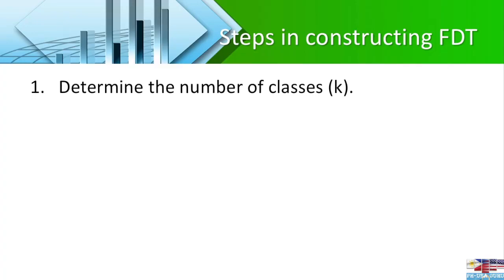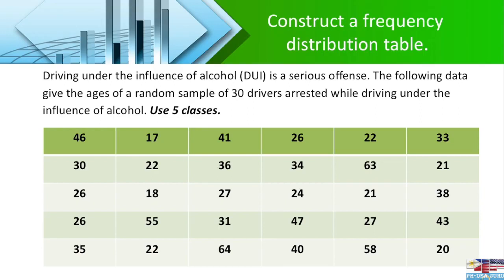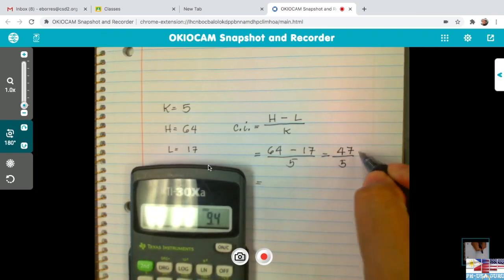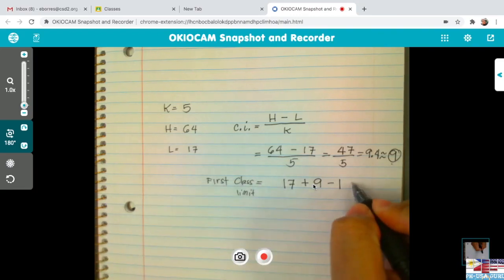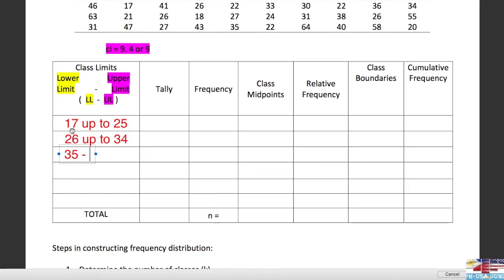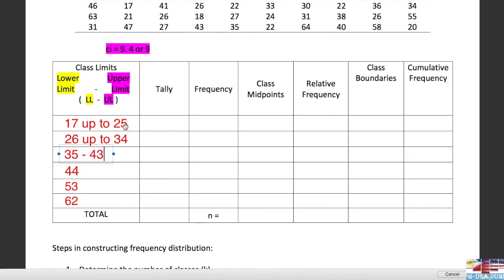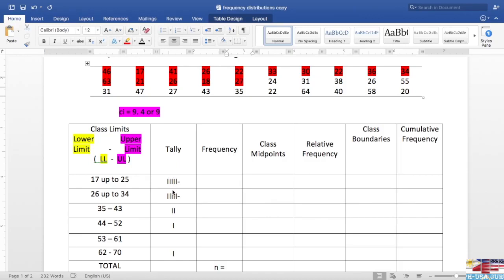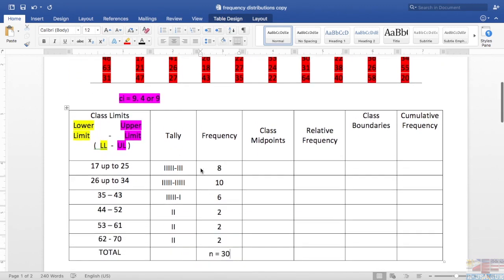How to Construct a Frequency Distribution Table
This is a recorded lesson for my Probs and Stats class. Feel free to use this. If you need help and if you have questions, please let me know.

Happy virtual teaching and learning.